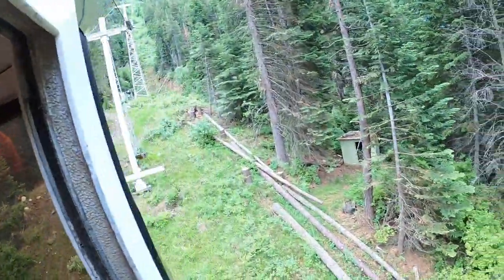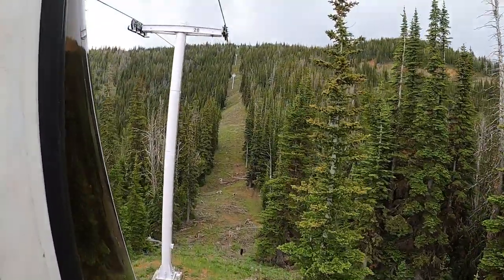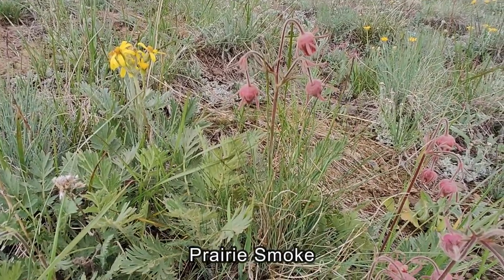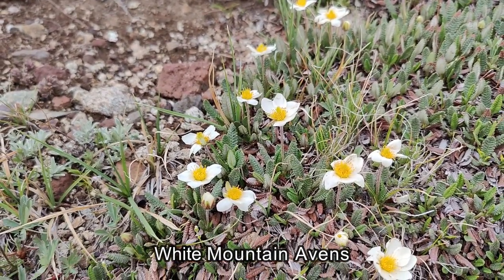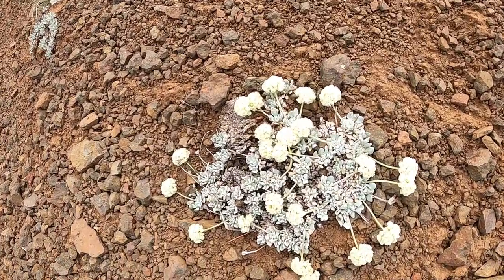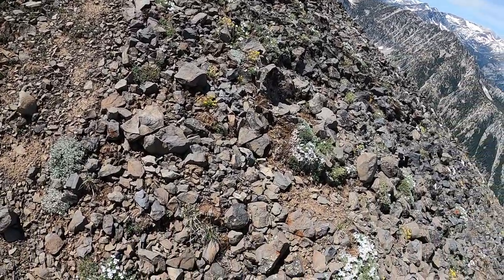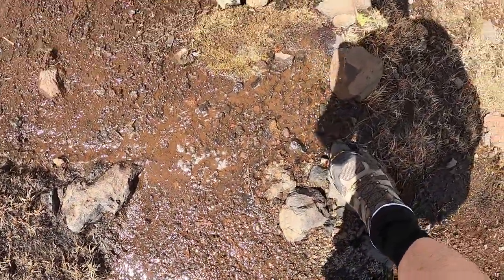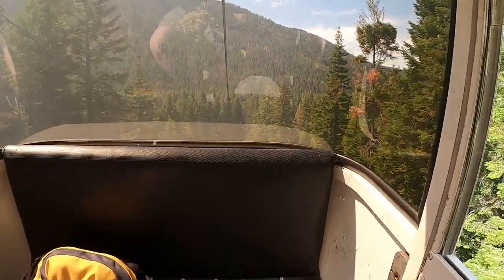WALLOWA LAKE TRAMWAY Gondola Ride .:. EAST PEAK Summit (9,380 ft Elevation) .:. Wildflower Gardens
So much fun riding in a gondola to the top of Mount Howard ! 8261 ft. Elevation. From there we hiked to the top of East Peak 9380 ft. elevation. Amazing wildflowers. This was one of the most incredible experience in many years. We waited several months to do this adventure and it was worth the wait! Bonus seeing the rare Greenman’s Desert Parsley.

Correction:  The penstemon identified in the video as Lowly Penstemmon, is the endemic Wallowa Mountain Penstemon (Penstemon spatulatus), and the Wallowa Penstemon I beieve is the Shurbby Penstemmon.

Two links regrading the Mt Howard area and Greenman's Lomatium and its habitat:

Here is a technical description on the Mount Howard area:
The Mount Howard – East Peak proposed National Natural Landmark also is an accessible area of spectacular beauty. The top of Mount Howard can be reached by a tram from the south end of Wallowa Lake, a large lake formed by a large and characteristic glacial moraine, which the site overlooks. The area supports populations of rare plants, subalpine forests, mountain big sagebrush, subalpine parklands, whitebark pine, and examples of all of the alpine and montane grasslands which occur within the Columbia Plateau Biophysiographic Province.

Special attention should be  brought to the Lomatium greenmanii, Greenman's lomatium a wildflower that is critically imperiled.The threats it faces are trampling by hikers and possibly mining.

Wildflowers Noted: Cushion Phlox, Oval-leaf Buckwheat, Wallowa Penstemon, Cascade Wallflower, Lowly Penstemon, Gold Stars, Wandering Daisy, Cous Lomatium, Wild Blue Flax, Lance-leaf Stonecrop, Large-leaved Lupine, Harsh Paintbrush, Cut-leaved Daisy, Smooth Yellow Violet, Western Groundsel, Greenman’s Desert Parsley, Cow’s Clover, White Mountain-heather, White Mountain Avens, Mountain Sandwort, Woolly Goldenweed, Wallowa Mountain Penstemon, Shrubby Penstemon

Inspirational thanks to the novel “The Dharma Bums” by Jack Kerouac, and Rocky Mountain High album by John Denver.